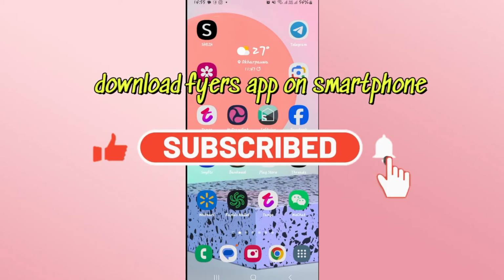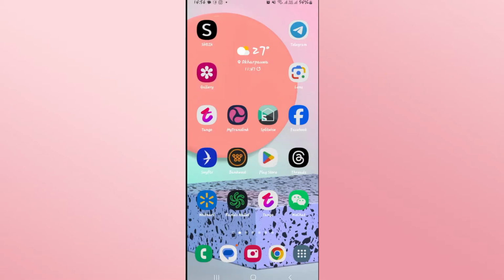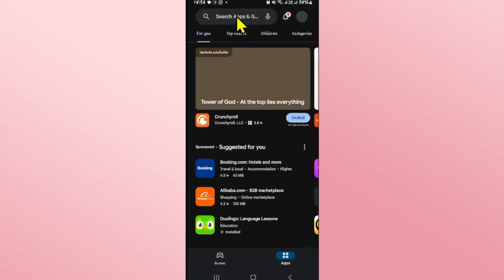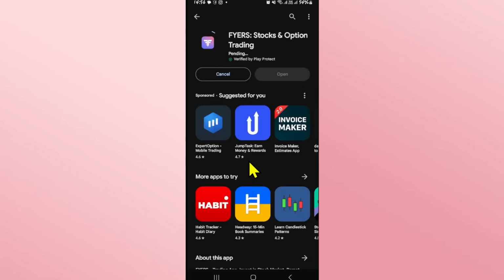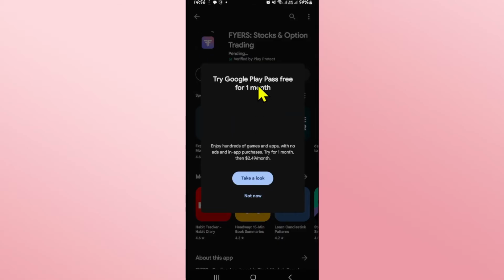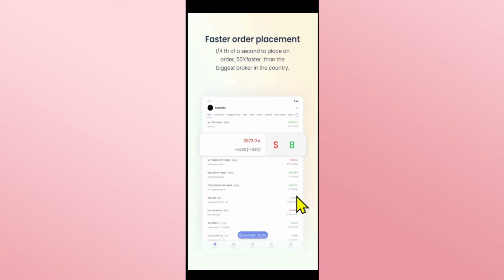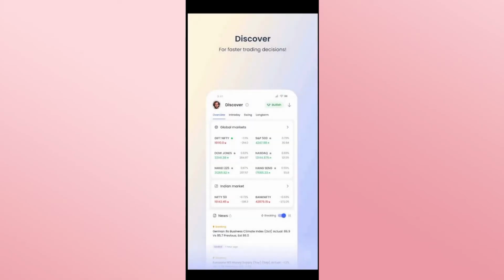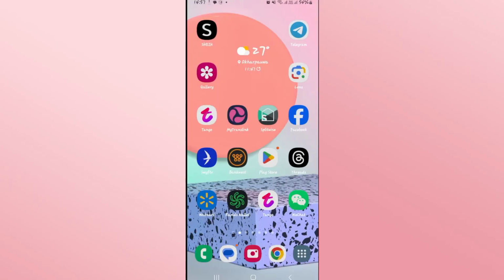How to Download Fyers Application on Smartphone? Install Fyers App on Android (2024)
Explore our step-by-step guide on downloading and installing the Fyers trading application on your smartphone. Whether you're a seasoned investor or new to trading, having the Fyers app on your mobile device provides convenient access to markets and trading tools anytime, anywhere. We'll walk you through the process for both iOS and Android platforms, ensuring you're ready to start managing your investments on the go.